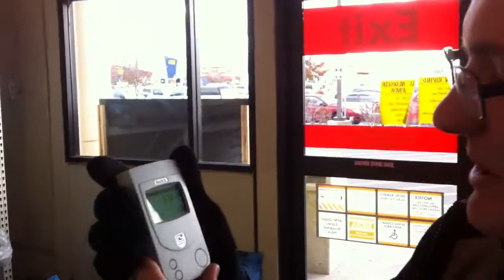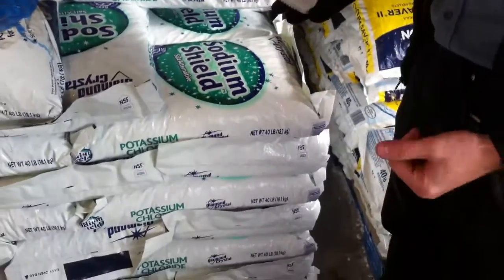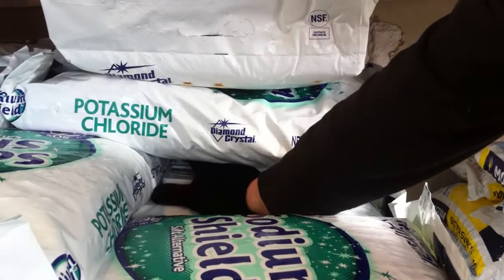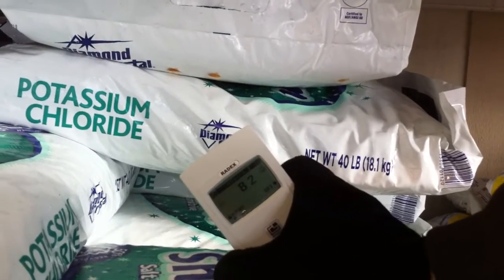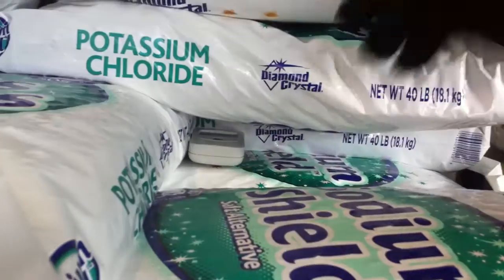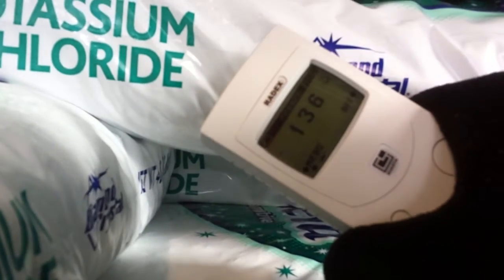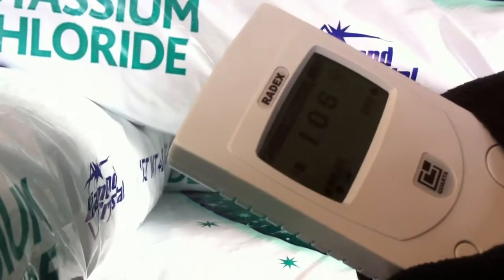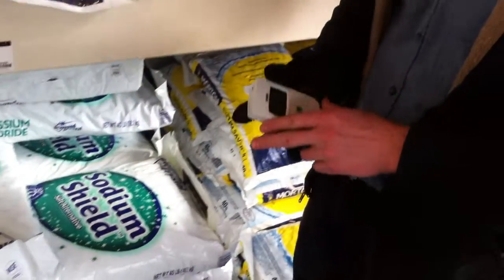Radioactivity of One Ton of Potassium Chloride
Arthur and I go down to The Home Depot and put my Geiger counter next to a pallet of potassium chloride. We find that it would be a dangerous level if you were around it all the time. The activity of the ton of potassium should be about 26 million becquerels (disintegrations/second) we dont pick up near that much since the potassium blocks most of its own radiation.